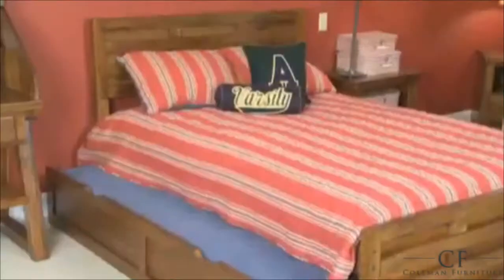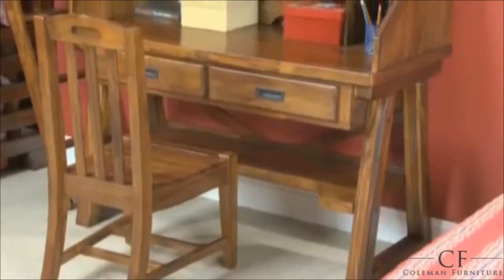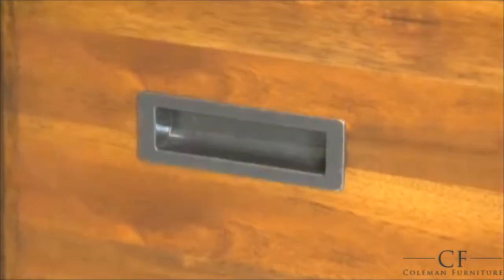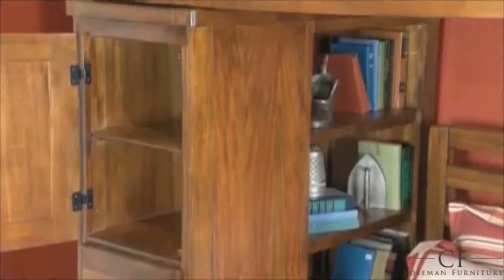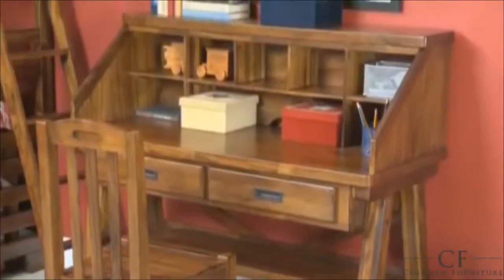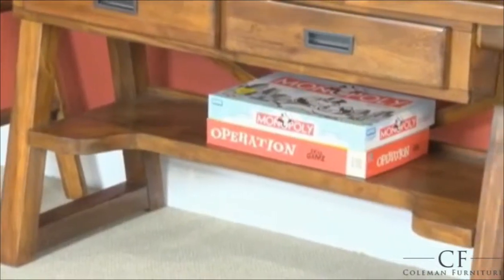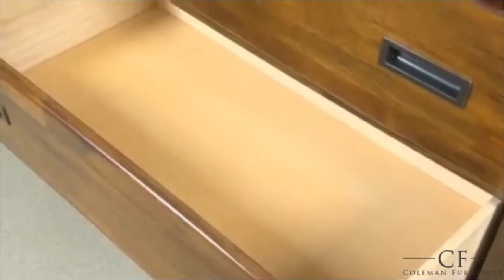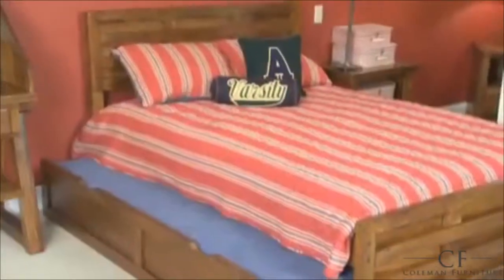Heartland Collection From American Woodcrafter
The Heartland collection from AmericanWoodcrafters was designed with kids andparents in mind. This collections full bodied legsand hefty rails are made to last and the optionsthat are available make it simple for parentsto create the perfect bedroom for their child.Take note of the organization spaces in the deskand the optional trundle/storage unit for thosesmaller bedrooms.

FREE NATIONWIDE DELIVERY & SETUP. BEST PRICE GUARANTEE